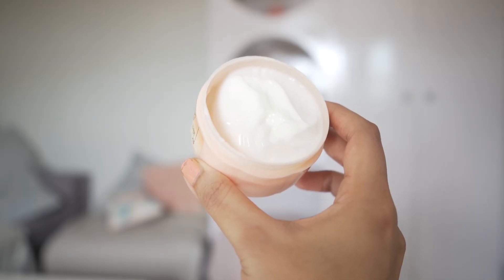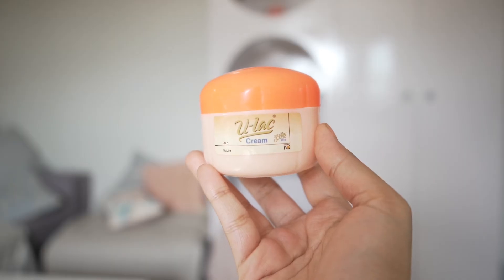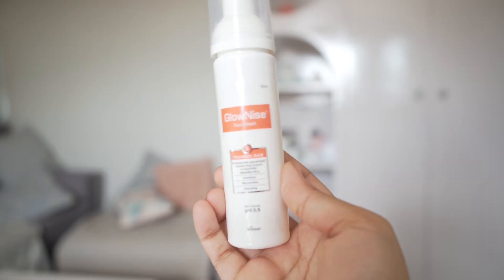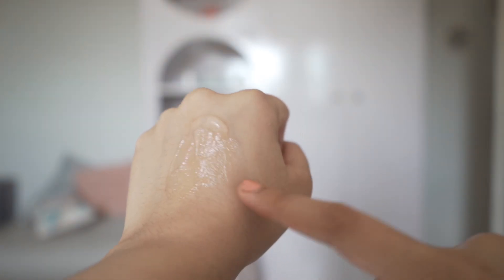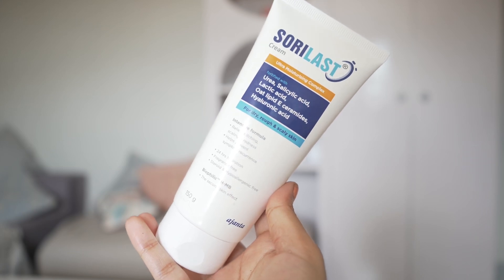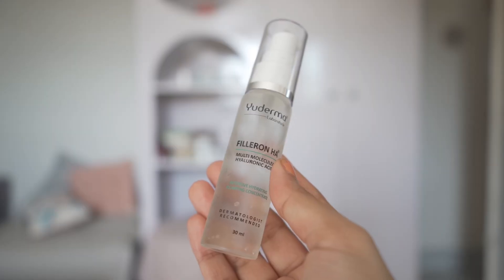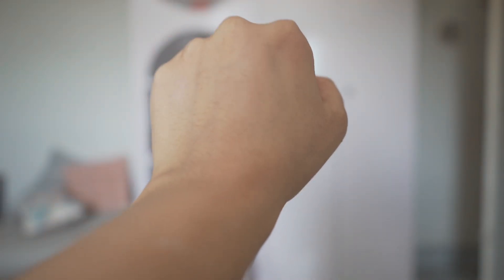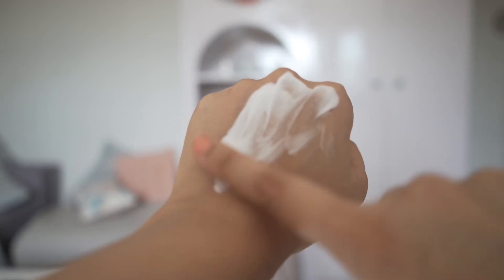Top 10 Indian Pharmacy Skincare of 2023 That Actually Work Wonders | Affordable ✨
Top 10 Indian Pharmacy Skincare Of 2023✨

Products mentioned

Glownise face wash

Niamax d gel

Niamax I gel

Excels max lotion

U lac cream

Sorilast cream

Moiz lotion